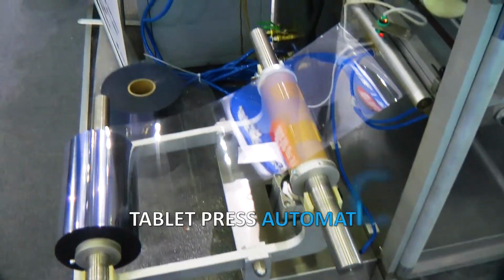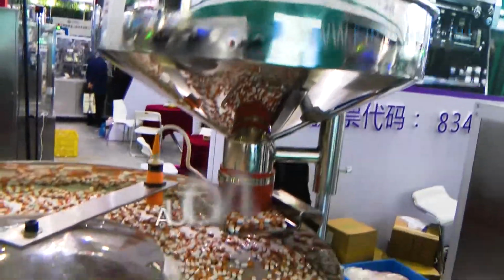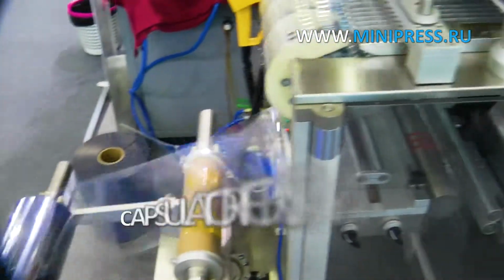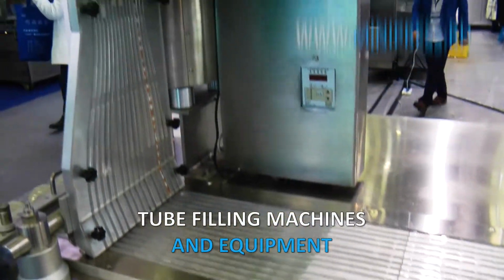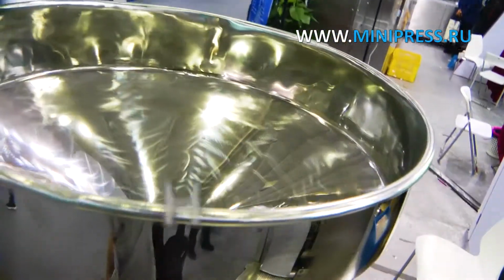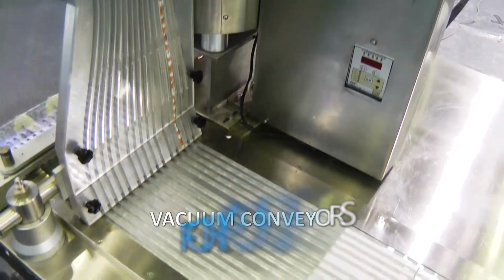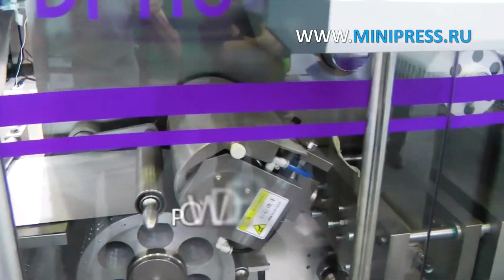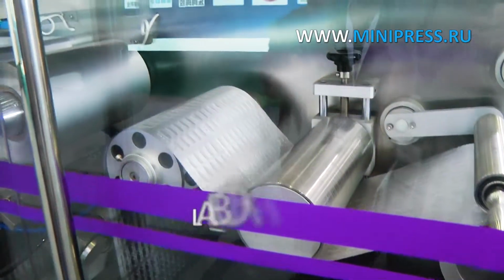Packing hard gelatin capsules in blisters on a blister machine Minipress.ru/katalog/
Packing hard gelatin capsules in blisters on a blister machine Minipress.ru/katalog/. Specialists in pharmaceutical equipment and technology for the production of drugs. For more than 17 years, we have been assisting our customers in choosing, supplying and adjusting various pharmaceutical equipment! Are you looking for a reliable equipment supplier? We will provide you the best service 24/7. The best team of professionals in the pharmaceutical industry has been assembled and stable ties have been established with the best manufacturers. We not only sell, but also produce many models of equipment.

Supply of pharmaceutical equipment to Russia
Russia Moscow
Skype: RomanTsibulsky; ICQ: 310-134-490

BIG CATALOG OF PHARMACEUTICAL EQUIPMENT
Constantly updated catalog of various pharmaceutical equipment with photos, descriptions, videos and prices.
You communicate on all issues, from the moment of the first consultation and before receiving the equipment, with one specialist.
SPECIALISTS AND TECHNOLOGIES
We have extensive connections in the pharmaceutical environment, we will find any specialist, we will help with the development of equipment and technology.
DISCUSSION OF YOUR PRODUCT IDEAS
We will help in assessing your ideas. Extensive experience in the organization of various industries and production. Valuable advice.

FLEXIBLE AND PACKERS IN FILM
We set ourselves the task of helping our clients in choosing the right pharmaceutical equipment. Many years of experience in such activities shows that many customers are confronted, first of all, with a lack of understanding of the technological process. Purchase of equipment should be the final point after a detailed discussion of the task, consultation with the manufacturer of the equipment, sending raw materials and materials to the factory, testing at work.

Mixing of powders, granulation, pressing, dedusting, coating by shells, packing, packing, counting, applying logos

Packing of powders and oils, dust removal, counting and packaging, packaging, printing logos.

Packaging in plastic and glass bottles, blister, foil, laminated paper, glass ampoules, sachets, strips, tubes, tubes, contour cell.

Our company is engaged in many areas of the pharmaceutical business! for various specializations.

FILLING AND SEALING AMPULE
LIQUID FLOWING IN FLACONS
LABELING MACHINES
MIXERS AND POWDER MIXERS
TABLET PRESS
Blistering machines
LABORATORY ANALYZERS
FLEXIBLE
GRANULATORS POWDERS
COUNTERS OF TABLETS AND CAPSULES
CAPSULON FILLING MACHINES
POWDERS POWDERS
TUBON FILLING MACHINES
CARDBOARD MACHINES
TEA PACKERS
PACKING TABLETS IN STRIPS
DATERS AND NUMERATORS
VACUUM CONVEYORS
DRAGING BOILERS
GRINDERS AND MILLS
MACHINES FOR THE PRODUCTION OF BOILES
DUST TABLETS AND CAPSULES
VIBRATION SITES